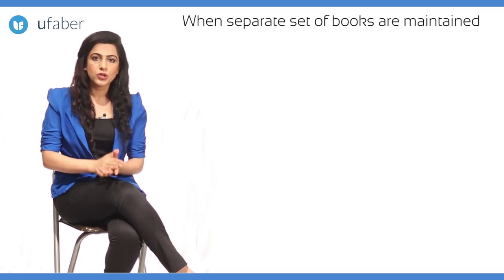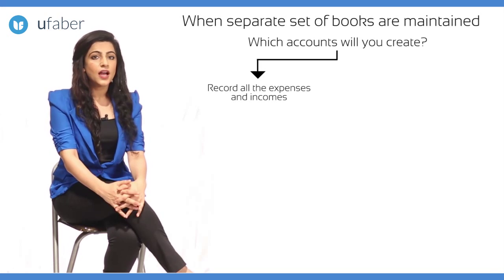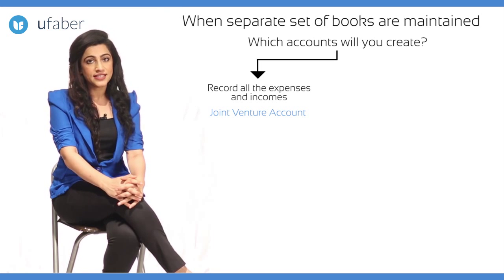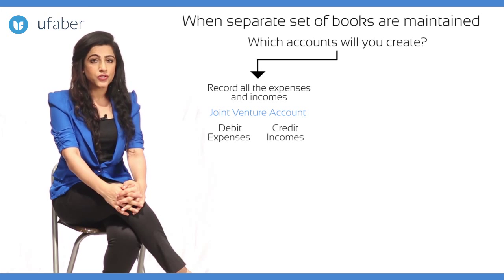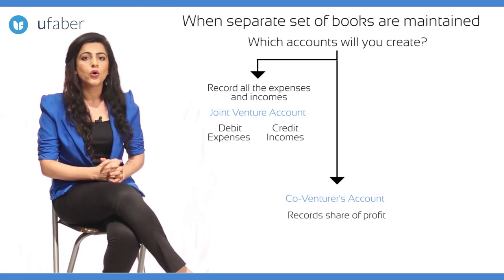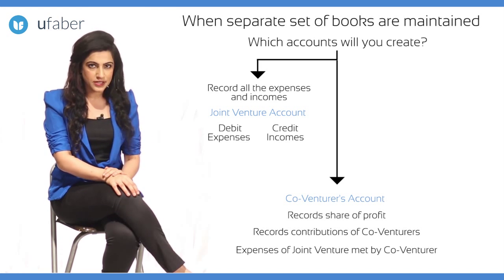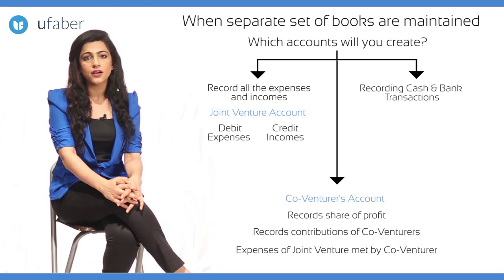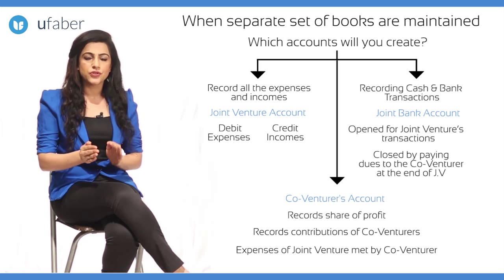Accounting for Joint Venture When separate set of books are maintained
This video takes you through the accounting procedures of Joint Venture. Learn the accounting effects when separate set of books are maintained. This is a part of our video lecture series on the CPT course.